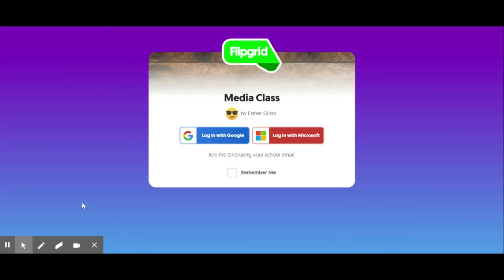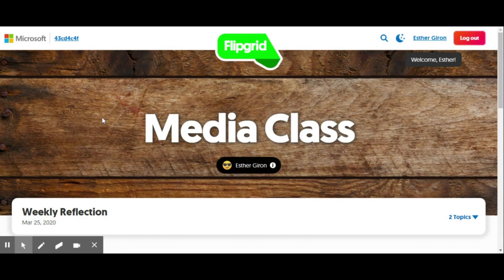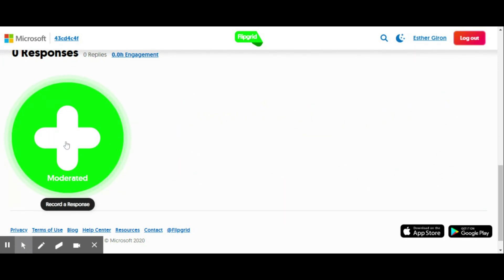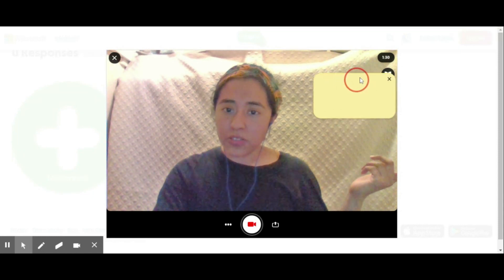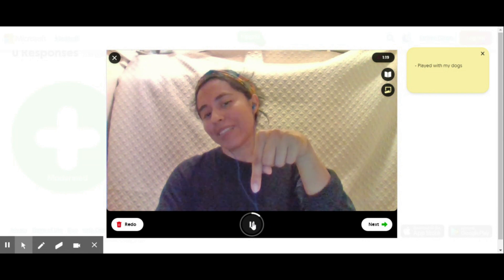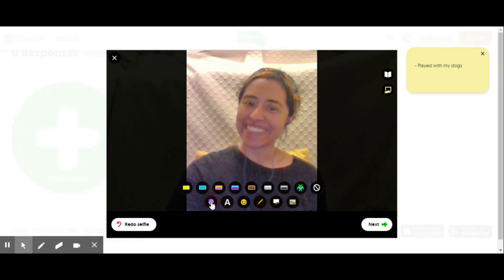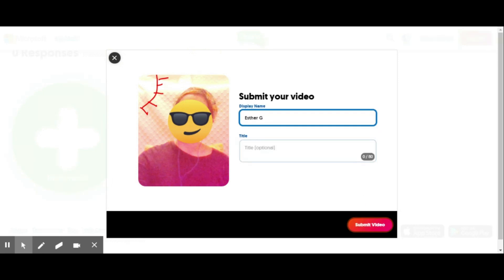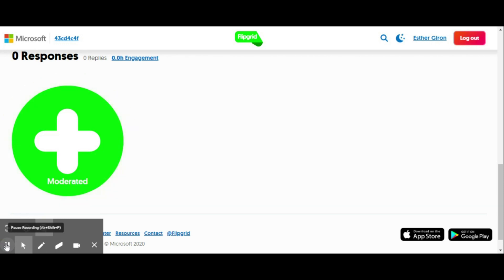How to Record Flipgrid Video - Student Version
Flipgrid series, Part III
Learn how students will view your completed Flipgrid topic and how they will record their videos via Flipgrid.